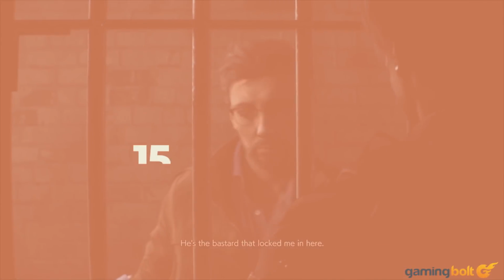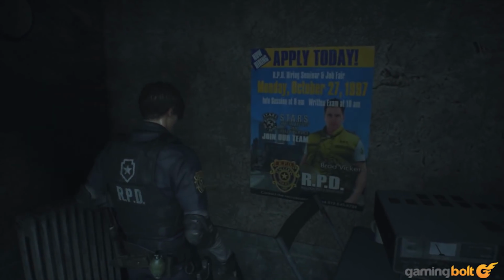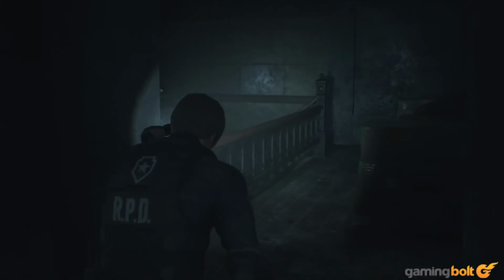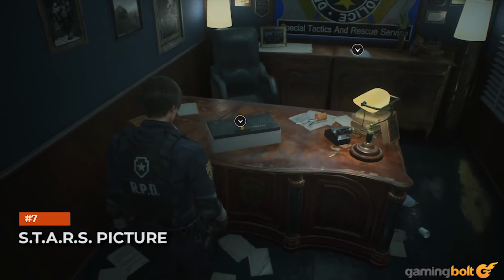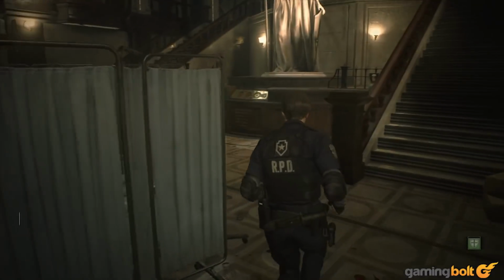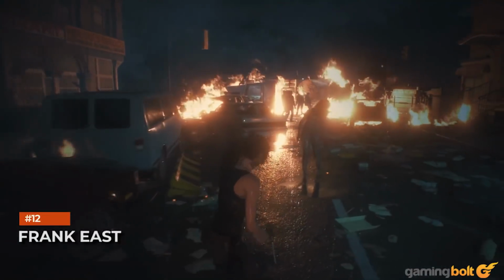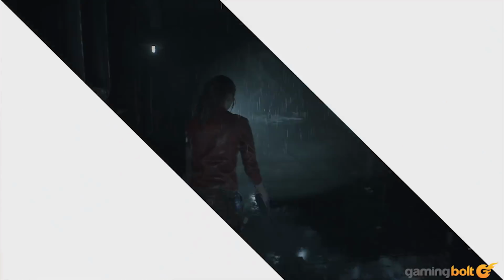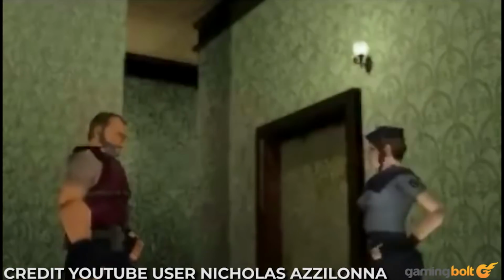15 Resident Evil 2 Easter Eggs You May Have Missed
Resident Evil 2 has been out for a few days and it's positively brimming with secrets. Almost every corner seems to hide some interesting references and especially to the 1998 classic. We collected 15 of the coolest examples here so without further ado, let's dive right in.